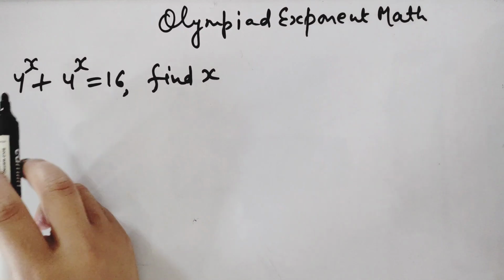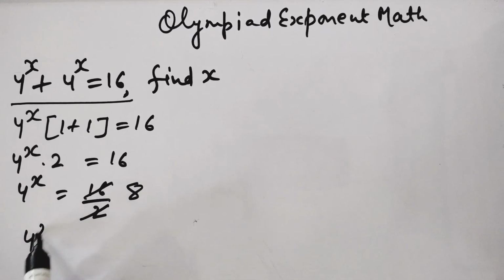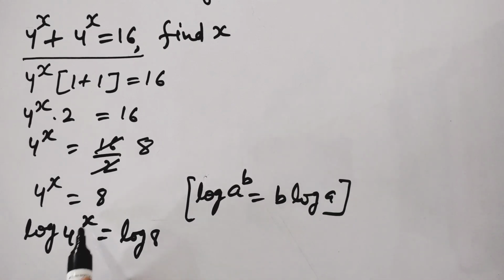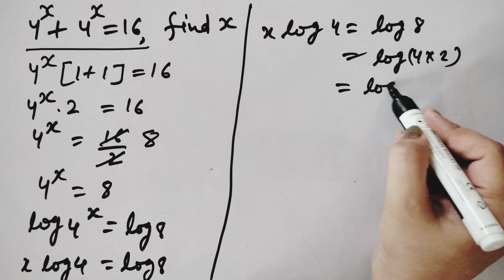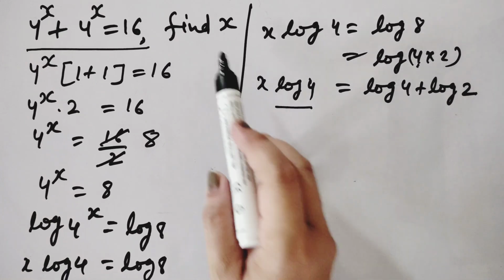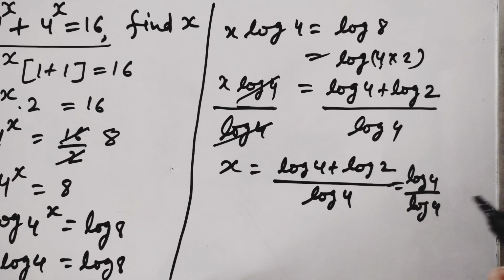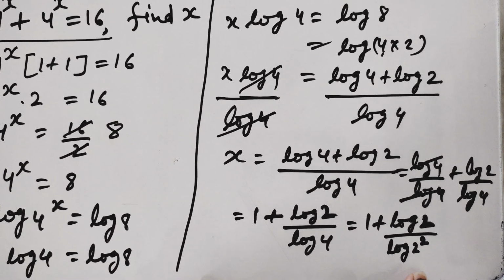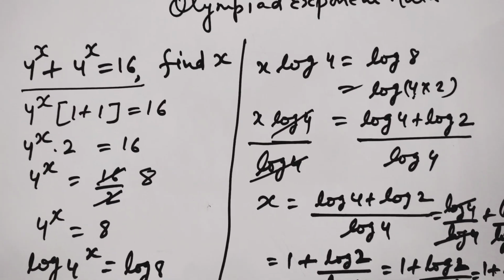Math Olympiad | 4ˣ+4ˣ=16 | Find x | Exponential Problem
Hello Everyone🥰